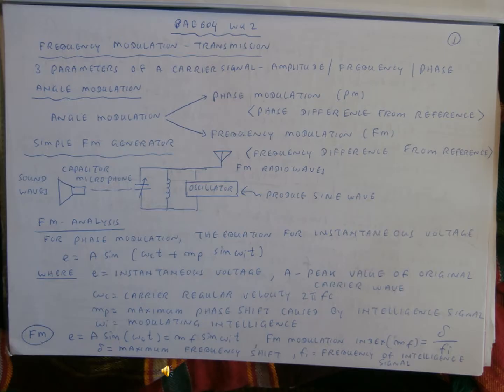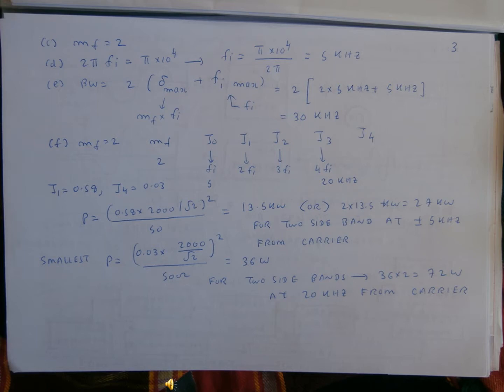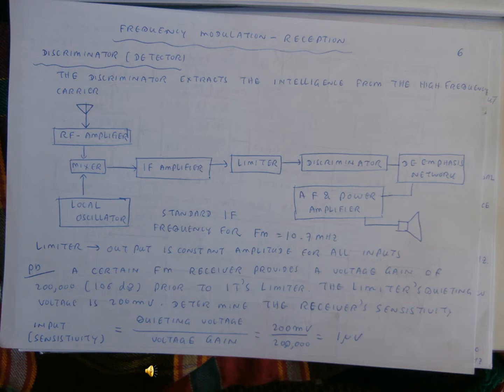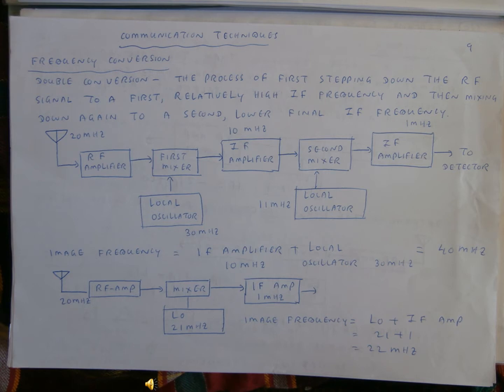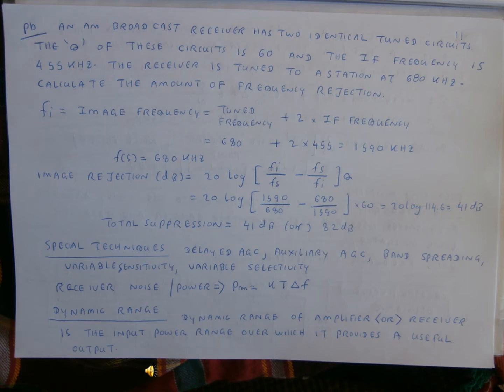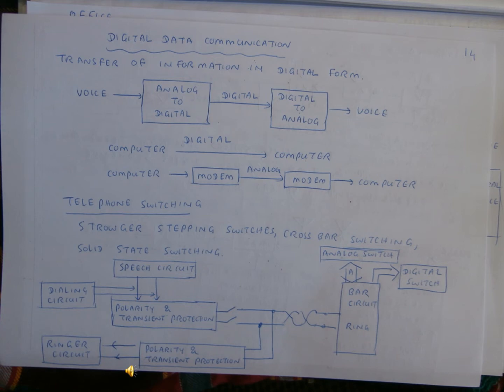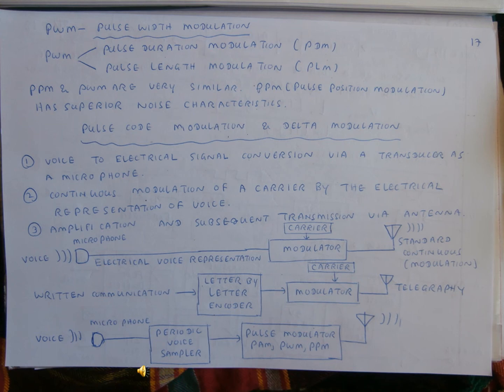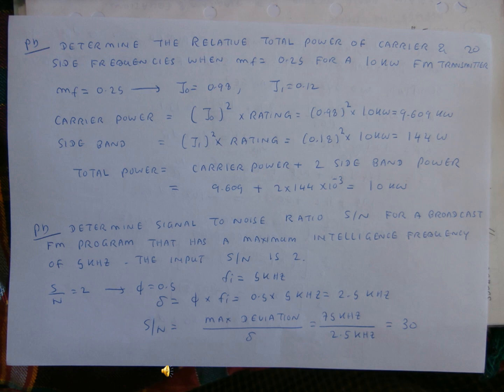BAE604 Wk 2